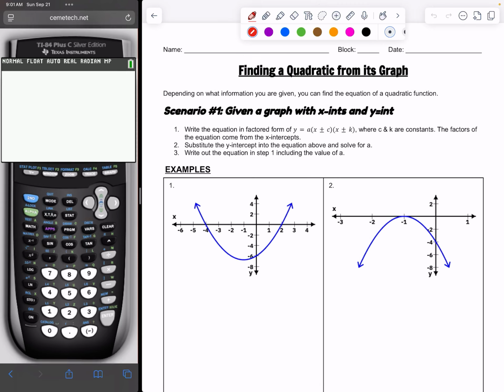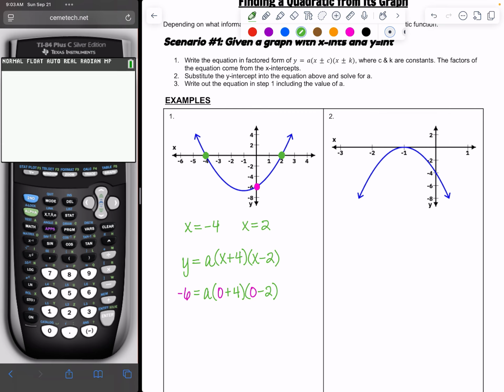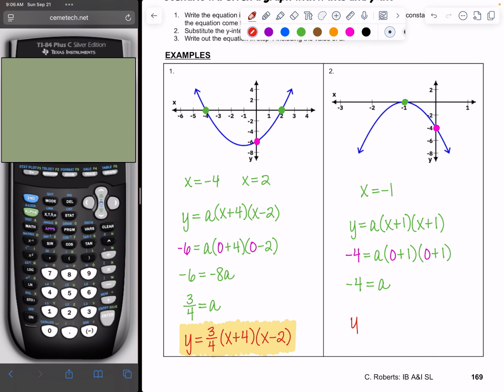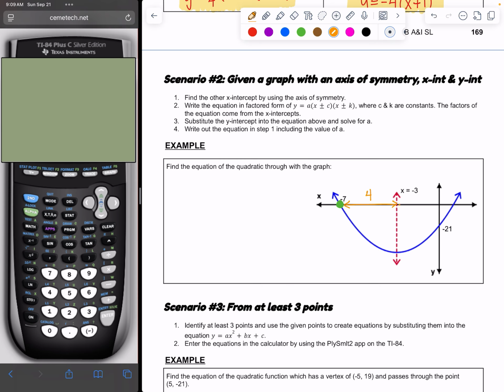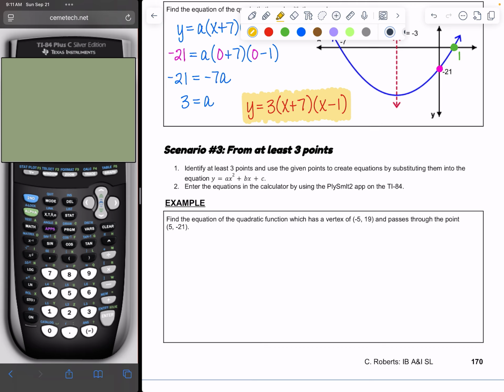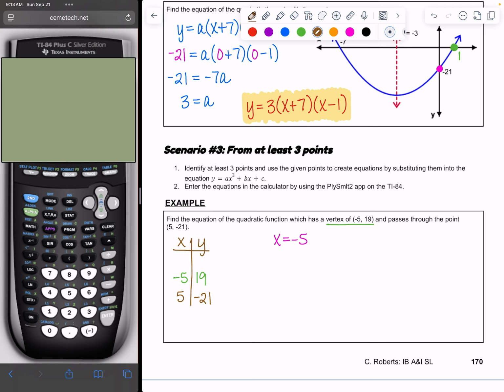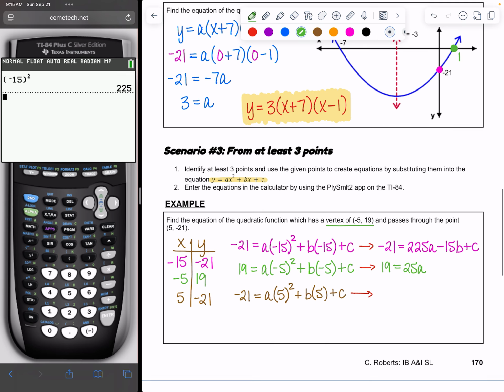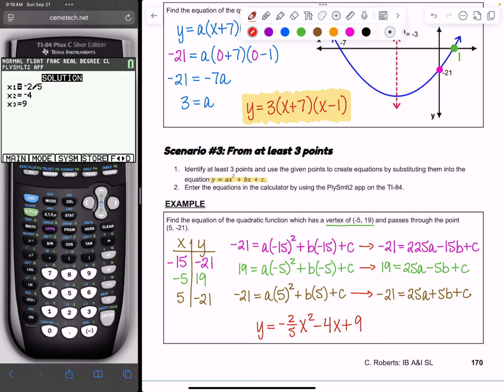Finding a Quadratic from its Graph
Use graph features to write the quadratic equation it represents.